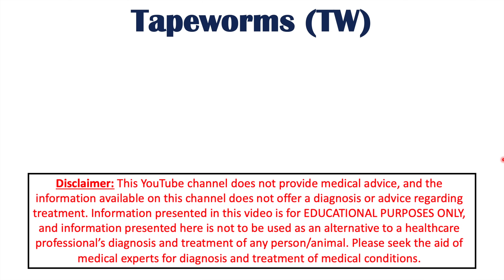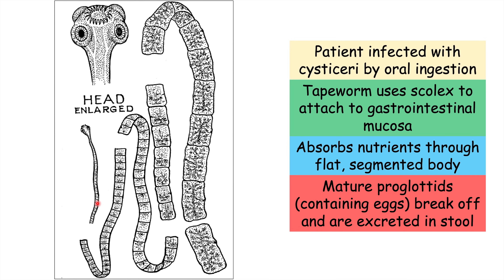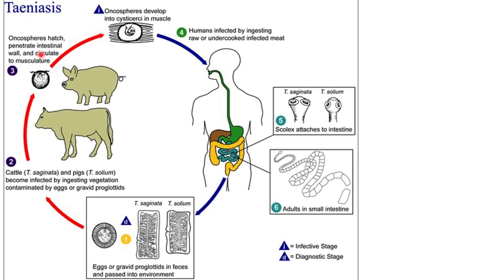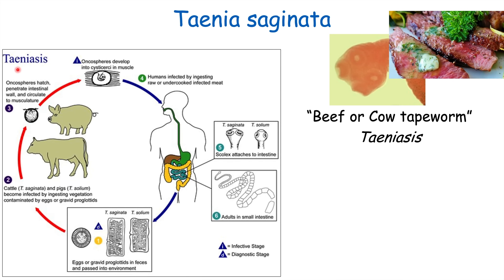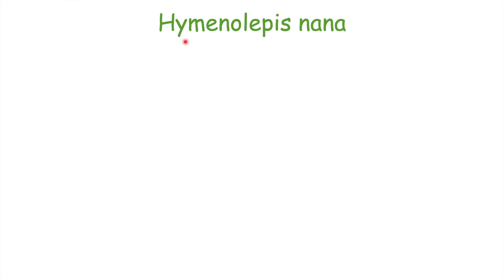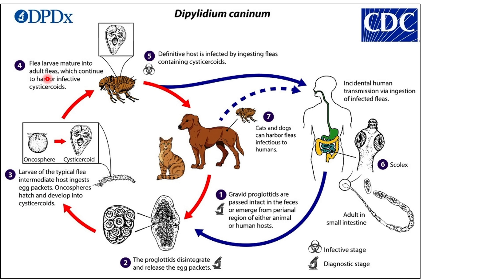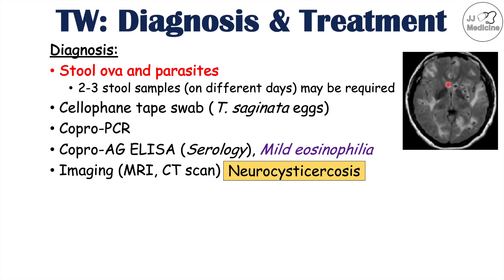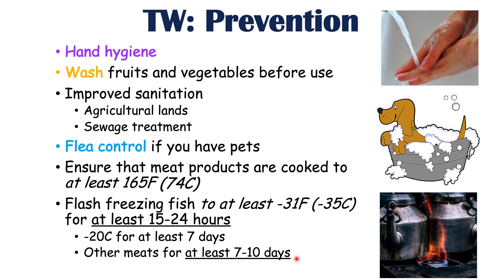Tapeworms | Transmission, Symptoms, Diagnosis, Treatment & Prevention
Tapeworms | Transmission & Pathophysiology Symptoms, Diagnosis, Treatment & Prevention

Tapeworms (also known as flatworms) are gastrointestinal parasites of the class Cestoda (therefore can be referred to as Cestodes). There are many different species of Tapeworms, and there are several important species that infect humans (where humans are the definitive hosts). Most Tapeworm species causes generally the same gastrointestinal signs and symptoms; however, some species cause slightly different signs and symptoms and other complications. In this lesson, we discuss the pathophysiology behind how Tapeworms infect humans, how tapeworm infections are diagnosed and treated, and ways to prevent tapeworm infections.

JJ

For books and more information on these topics